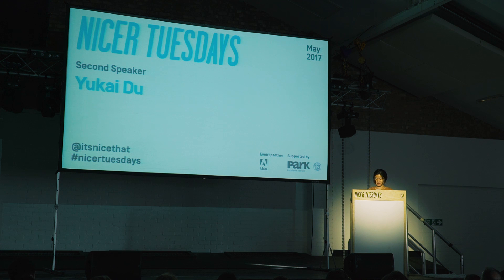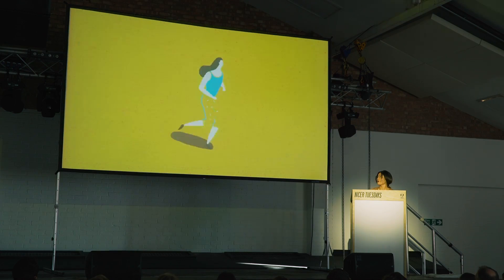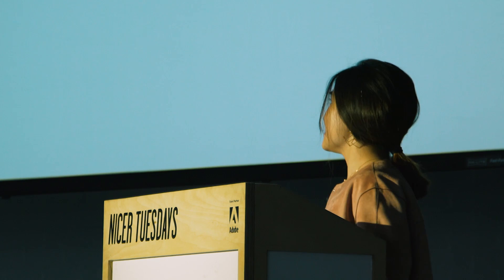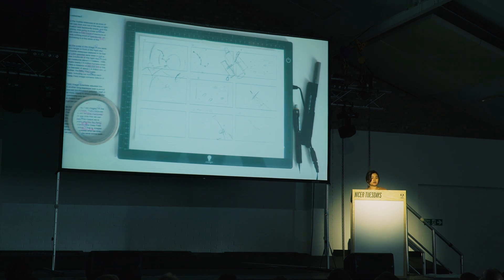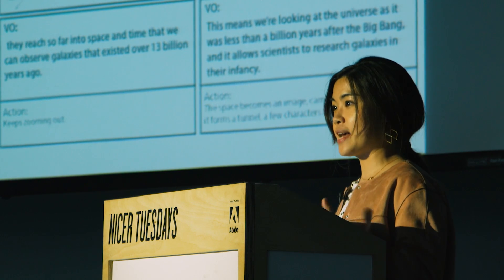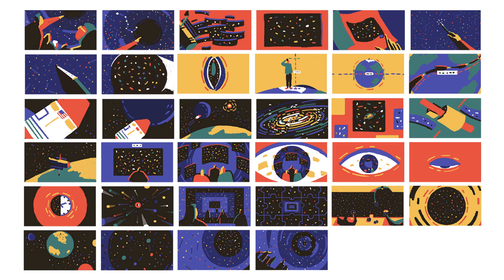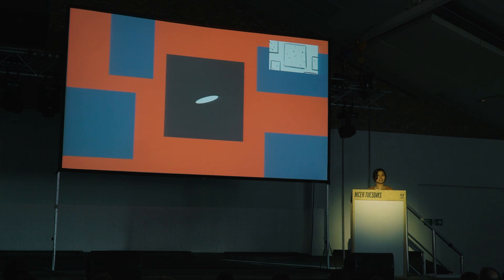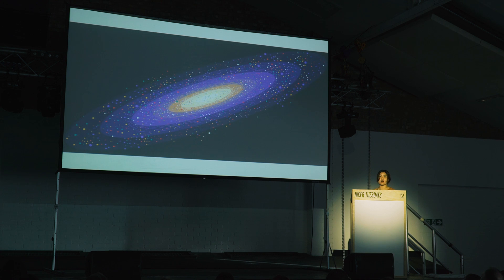Nicer Tuesdays: Yukai Du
Animator Yukai Du creates vibrant and intricate illustrated animations for all kinds of stories. Her catalogue of wondrous work for Ted-Ed has seen her bring to life topics ranging from plant communication to self-driving cars. At Nicer Tuesdays, she delved into the process for her latest short about the Hubble telescope, How small we are in the scale of the universe.

Nicer Tuesdays is a monthly event curated by It’s Nice That bringing together a selection of speakers for short, sharp insights on new and timely projects.

Event partner: Adobe UK

Supported by Park Communications